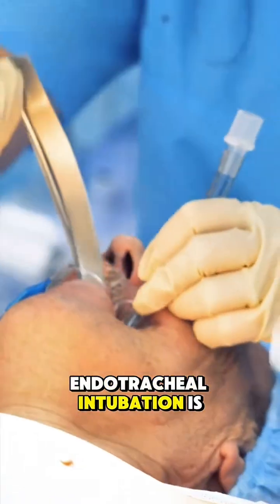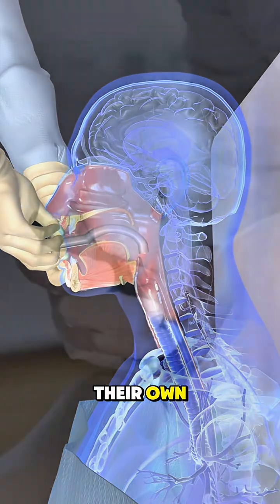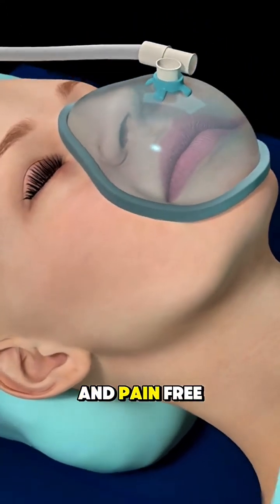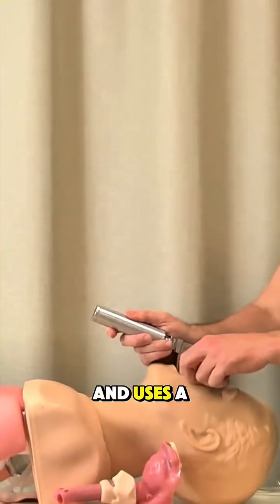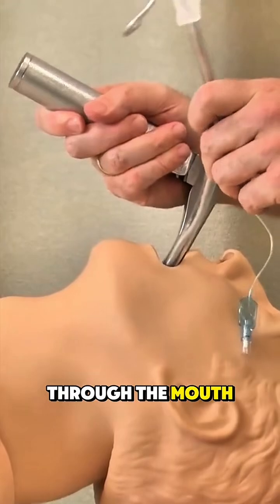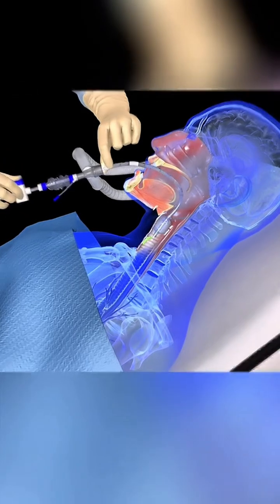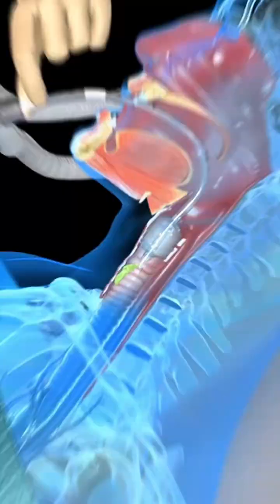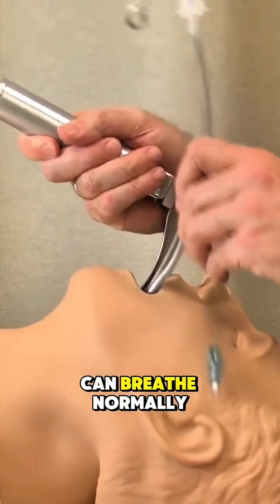Endotracheal Intubation Procedure Explained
Discover the step-by-step process of endotracheal intubation, a critical procedure to secure the airway in patients. This concise animation provides a clear overview, perfect for medical students and healthcare professionals seeking a quick refresher.